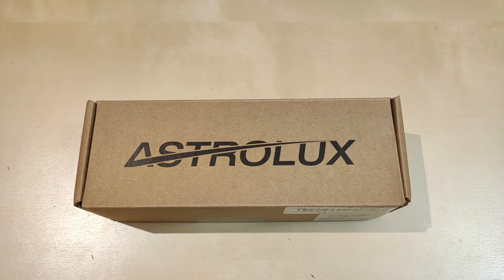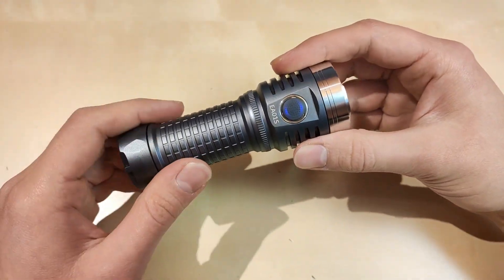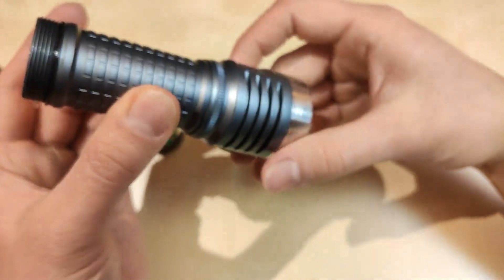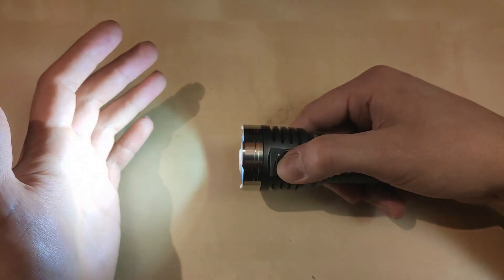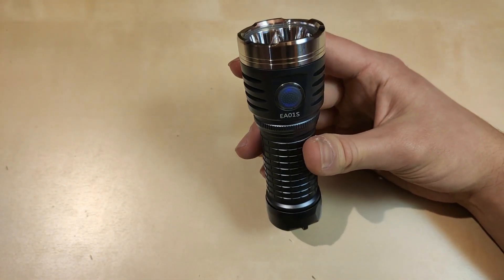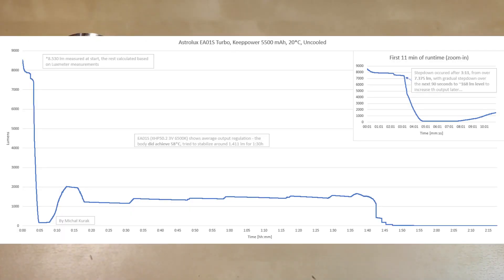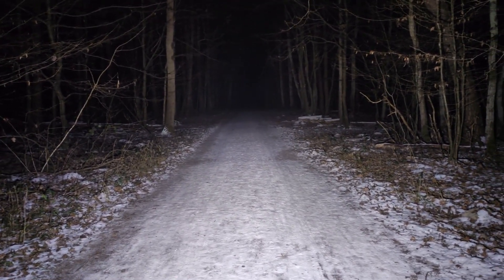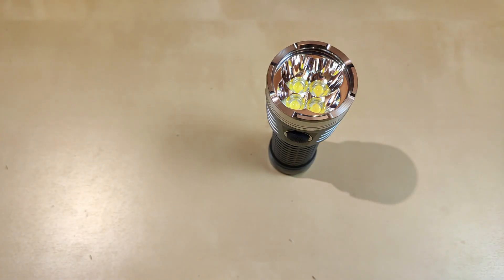Astrolux EA01S review - single 26650 pocketable lumen monster with quad XHP50.2 and USB C charging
Hello YouTube, Flashlight Enthusiast here! Today I take a look at Astrolux EA01S/ Mateminco MT01S with 4 XHP50.2 (3V) and single 26650 battery flashlight. Amazing EDC type monster, with USB C charging and quad smooth reflector. Enjoy!

Table of content:
0:00 Intro
0:25 Box and variants
1:19 Overview
1:33 Design
2:54 Springs, threads, driver
4:40 LEDs, reflector, lens
5:32 Size comparison
6:03 UI overview
6:41 Battery comment
7:27 Lumen levels
8:04 EDC size comment
8:25 USB C charging
9:03 Turbo runtime graph
10:07 Max ramp runtime graph
11:31 Performance comment
11:51 EA01S 1st person beamshots
12:29 D4SV2 1st person beamshots
13:19 Side by side comparison
13:45 Summary